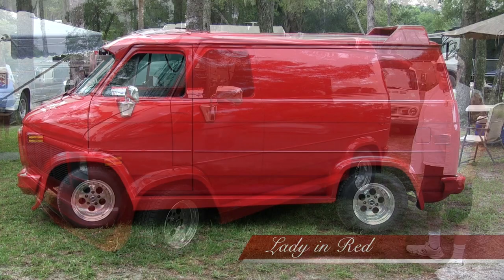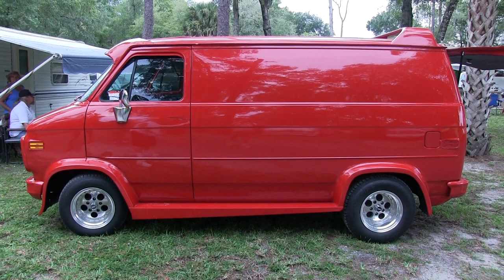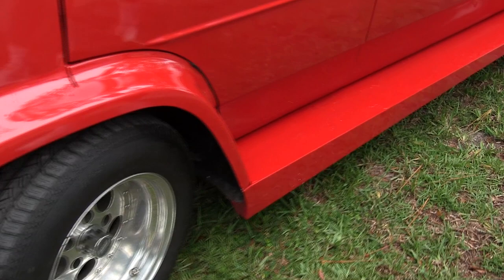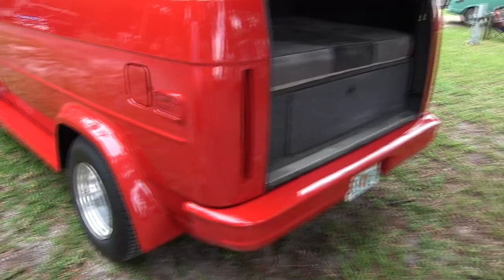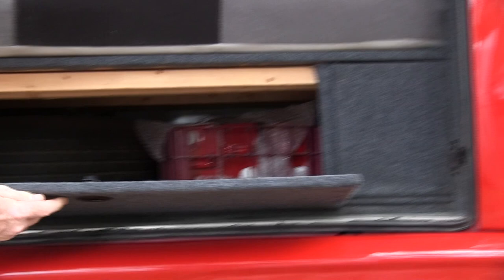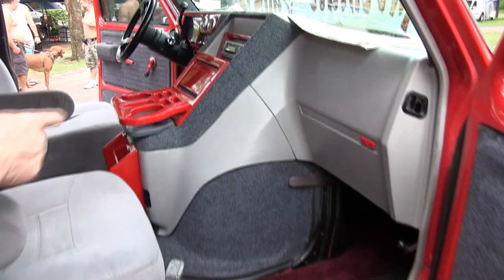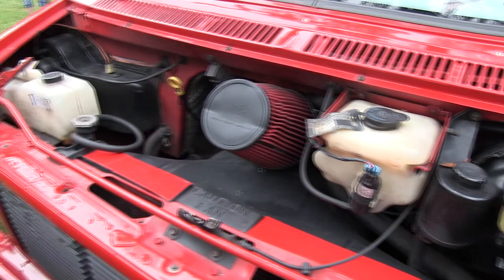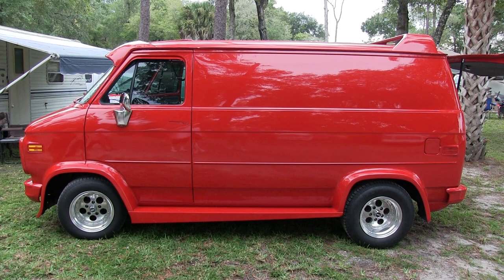1995 Custom GMC Van. "Lady In Red"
"Lady In Red" 1995 GMC Van filmed by John Koterba of MyVanOnVideo on September 6, 2015. Orange City, Florida.
YOU CAN FIND INFO ON MANY UPCOMING VAN SHOWS AND EVENTS @
And much info on Facebook:
Van Vanner
Van Runs 2023/2024